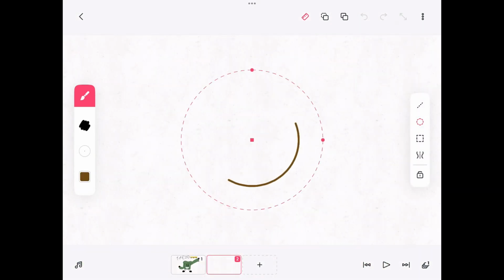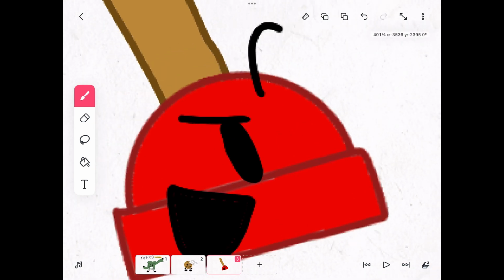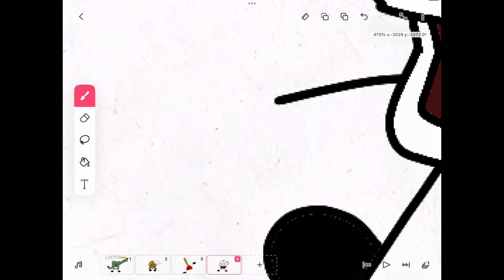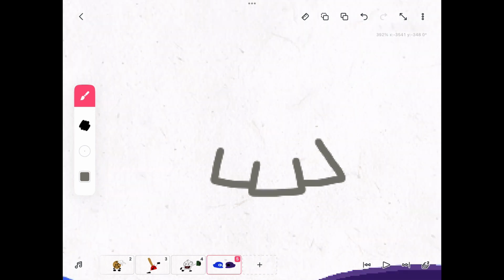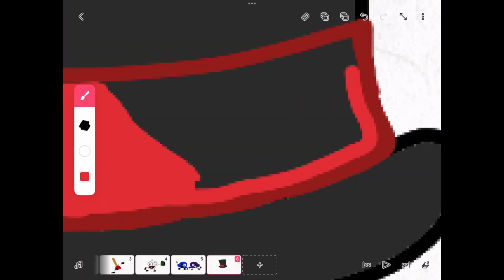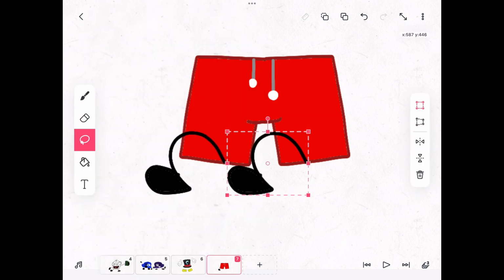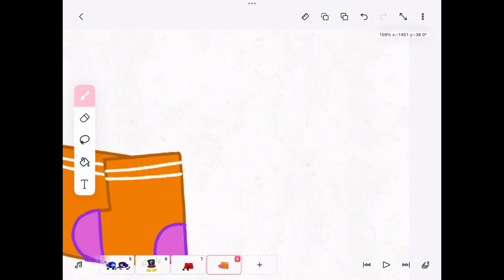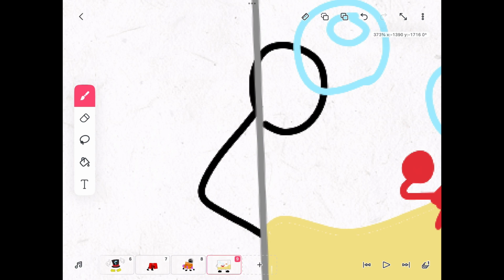I turned YOUTUBERS into OBJECTS! 😮😮😮